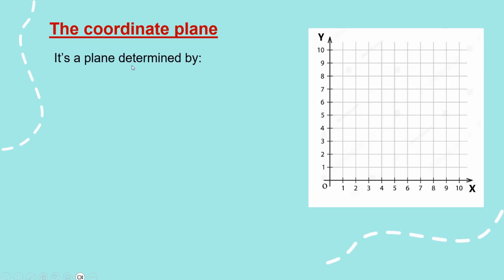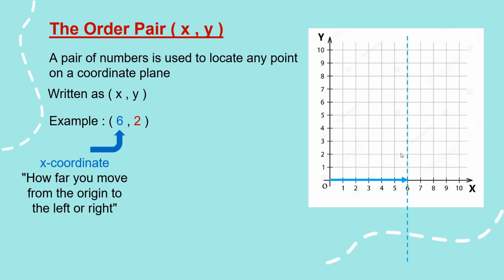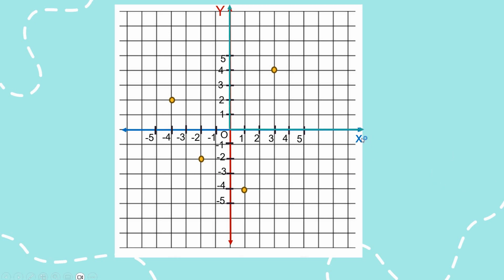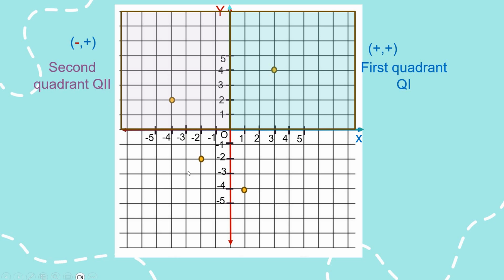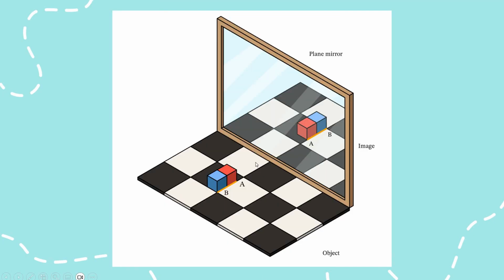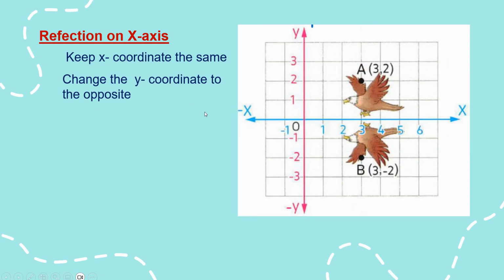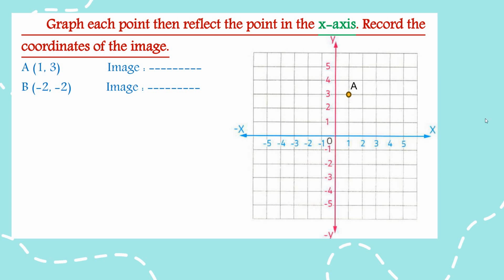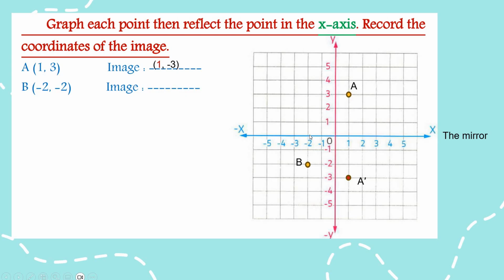unit11 lessons1 to 3 6th grade Analyzing the Coordinate plane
unit11 lessons1 to 3 6th grade 2nd term Analyzing the Coordinate plane
-الرياضيات لغات التيرم الثاني الوحدة 11 الدرس الأول- الثالث